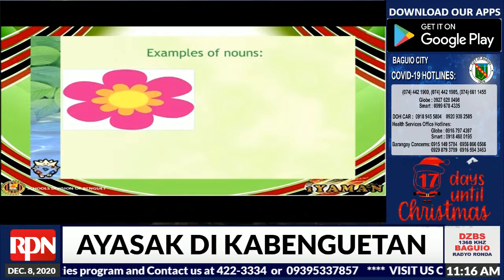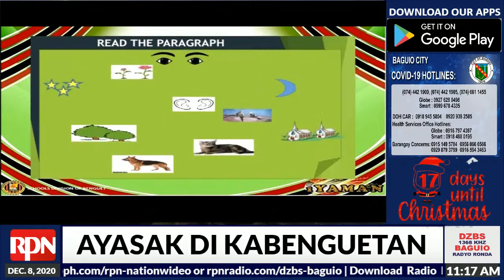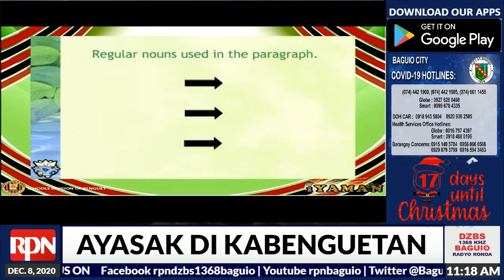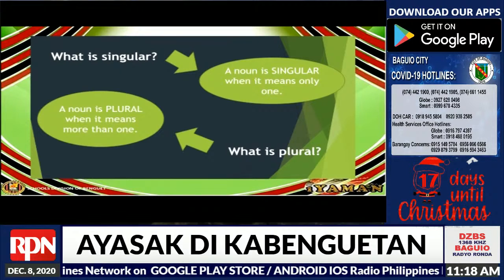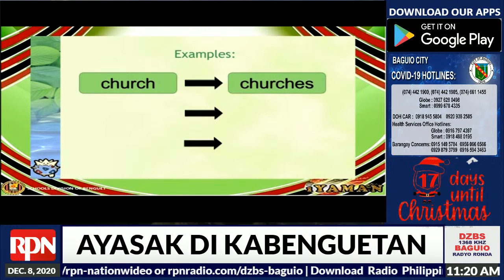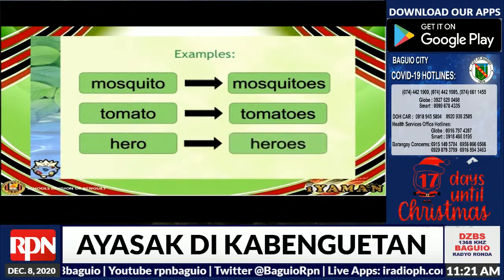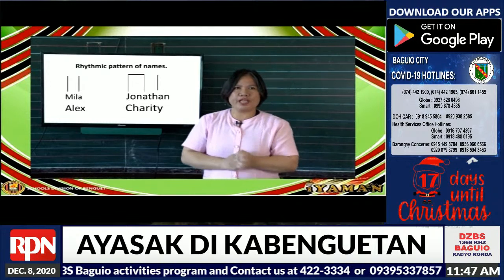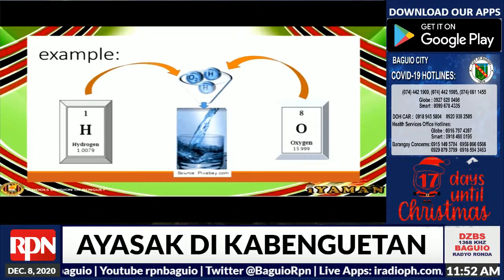DEP-ED: Ayasak Di Kabenguetan | DECEMBER 08, 2020